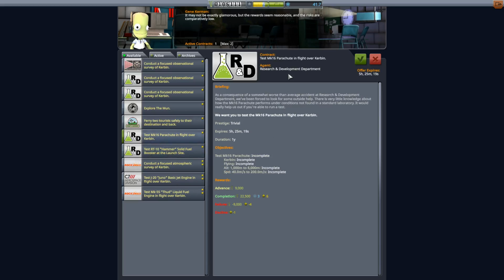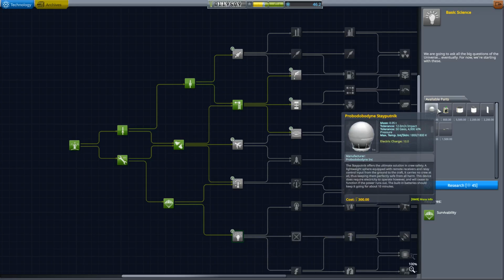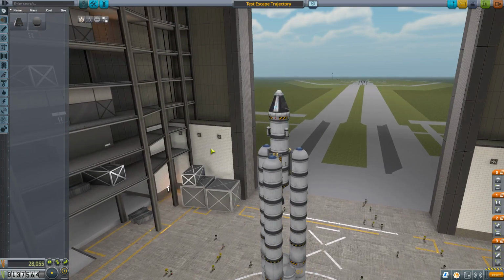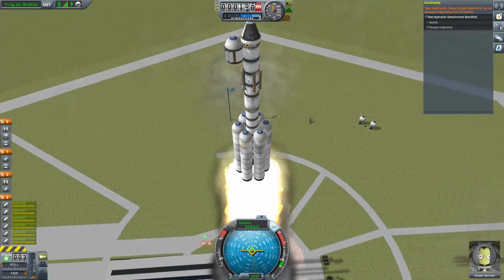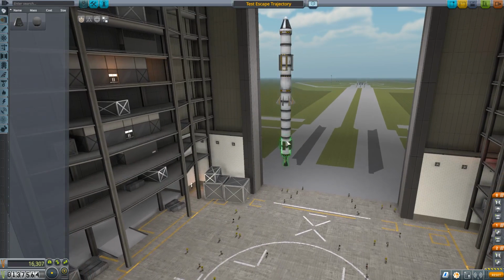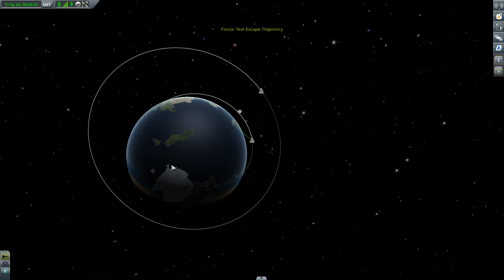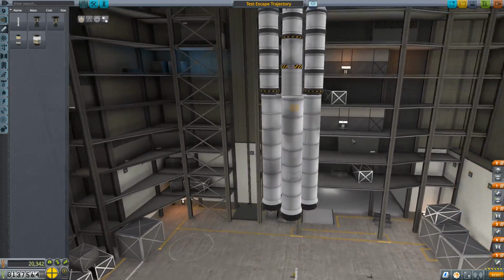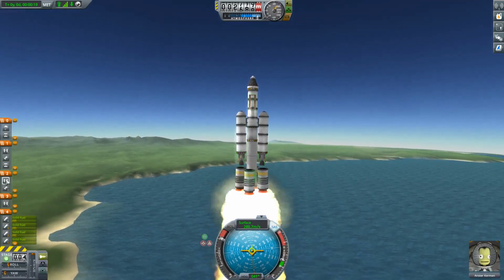Kerbal Space Program - Northernlion Plays - Episode 13